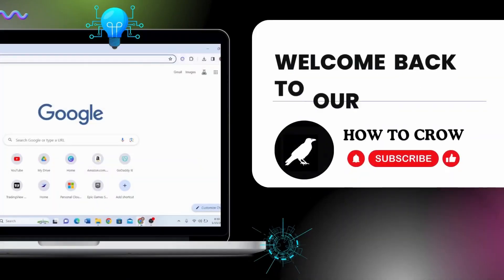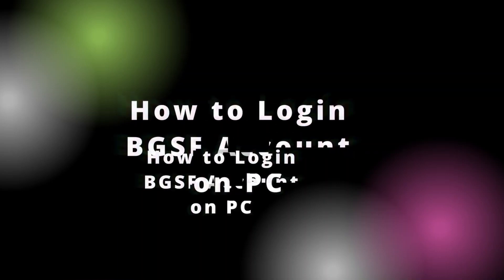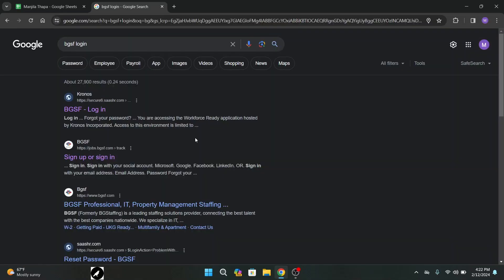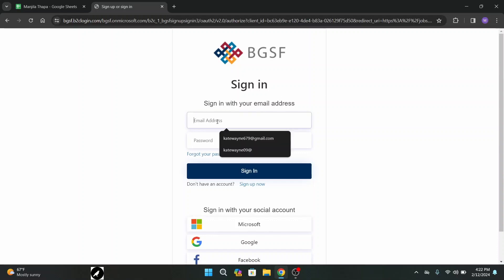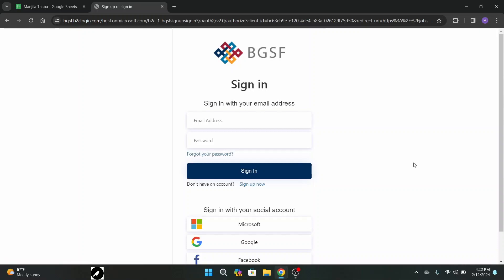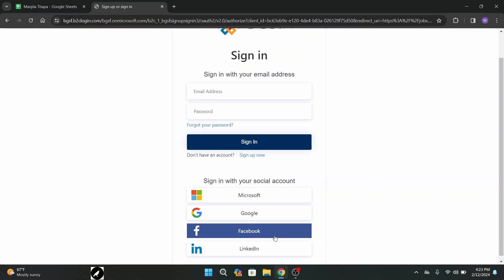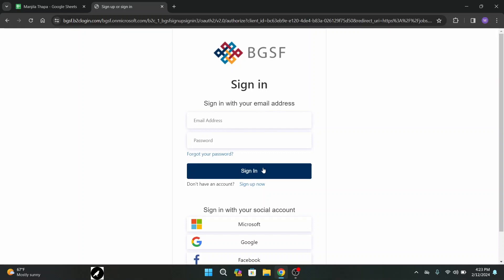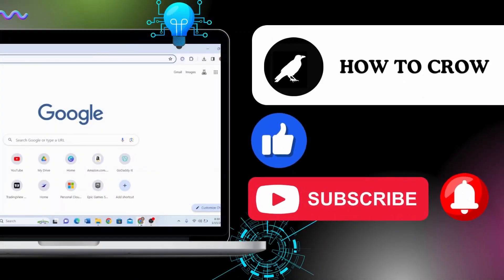How to Log In BGSF Account Online?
Learn How to Log In to Your BGSF Account Online

Welcome to HowToCrow! If you're a member of BGSF (Barrett Group Security & Facilities) and need guidance on logging into your account online, you're in the right place. In this tutorial, we'll walk you through the steps to access your BGSF account from your PC.